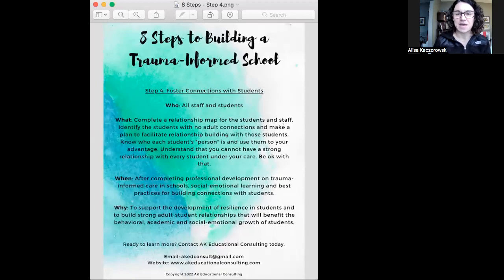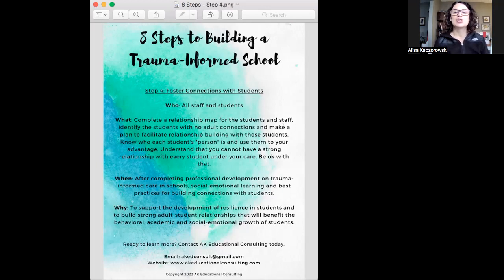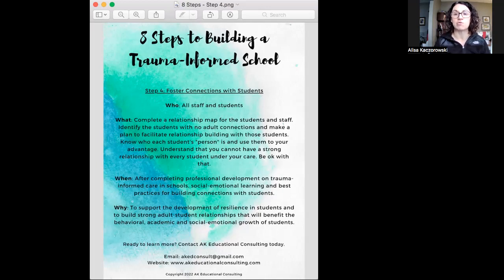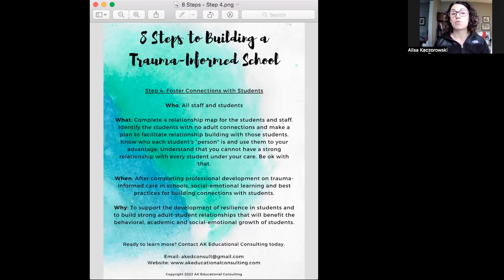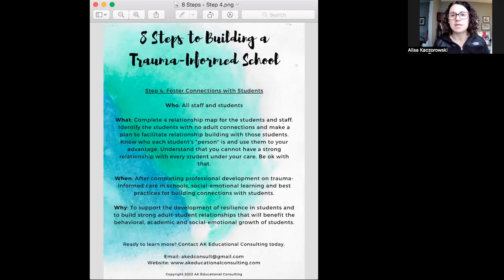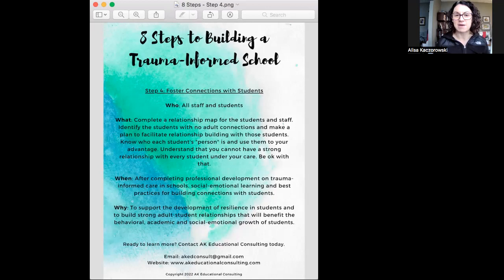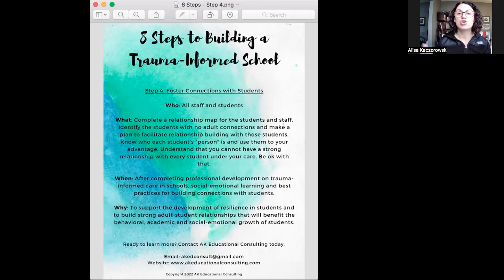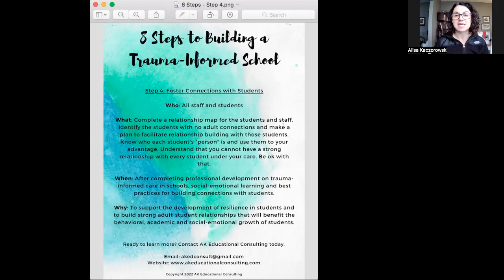8 Steps to Building a Trauma-Informed School - Step 4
Welcome back to my series that takes you through each of the 8 steps of building a trauma-informed school. In each video, I will provide an in-depth explanation of the individual steps, why they're important and how to accomplish them.

In the first video, I gave you an overview of the 8 steps so you could take a peek at where we are headed in this series, and in subsequent videos, we dove into Step 1: Educate ALL Staff Members on Trauma and Chronic Stress, Step 2: Build Consensus on a School-Wide Approach to Discipline and Step 3: Support Social-Emotional Skill Building in Students.

In this next video, we dive into Step 4: Foster Connections with Students. I will take you through the who, what, when and why of this critical next step.

If you're an educator looking to improve the culture of your school or gain a clearer understanding of how trauma and chronic stress impact students and what you can do about it, this series is for you! Even if you are not ready to take on an entirely new initiative, this series will still provide you with plenty of food for thought. I hope you'll join me!